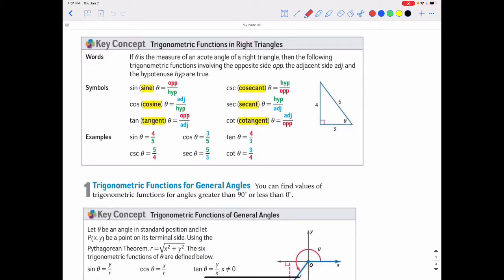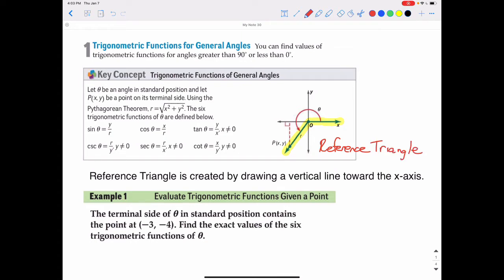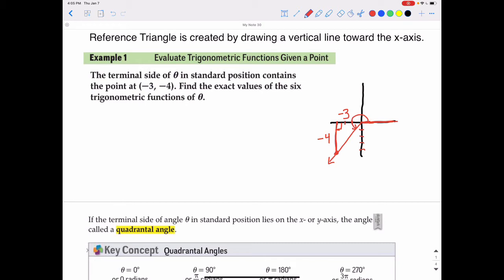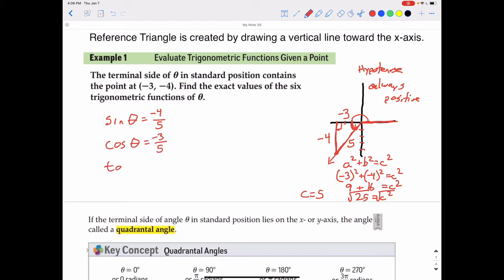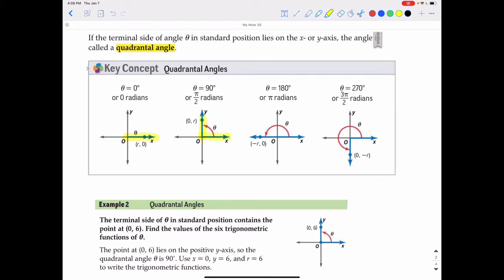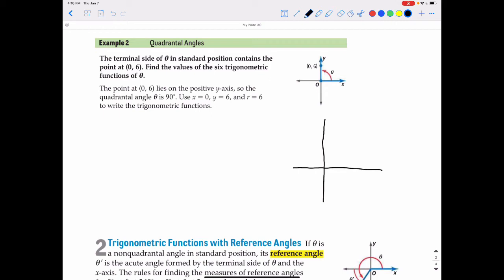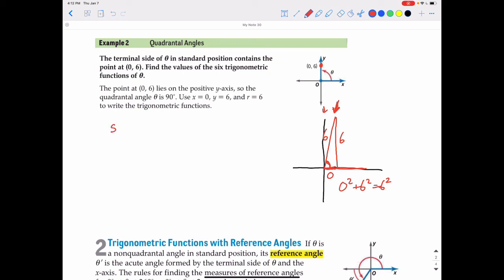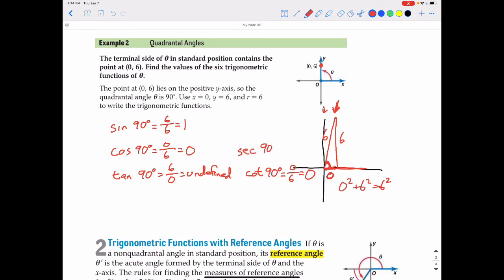Algebra 2 Section 9.3, Part 1